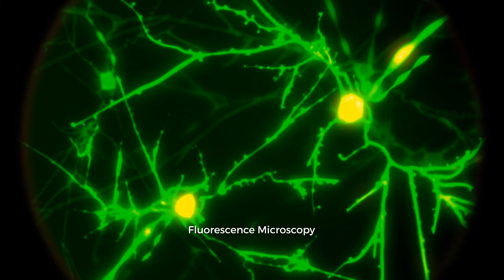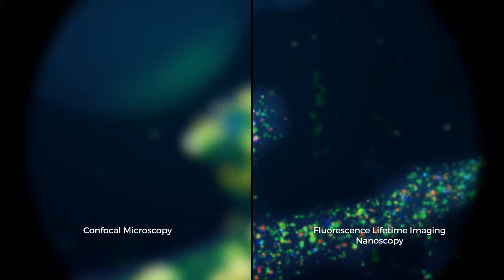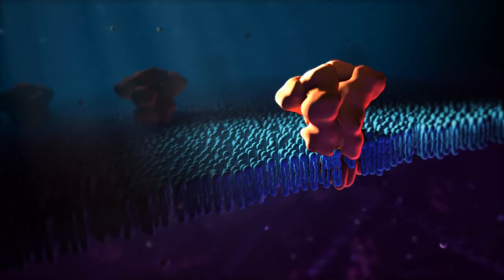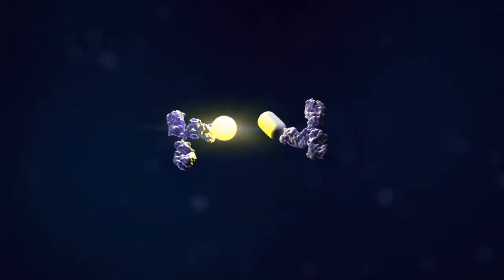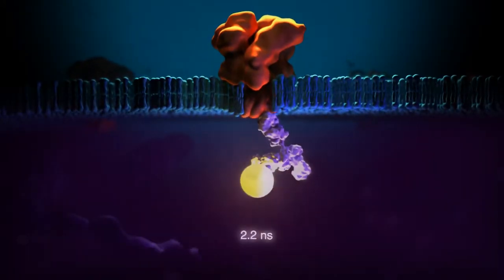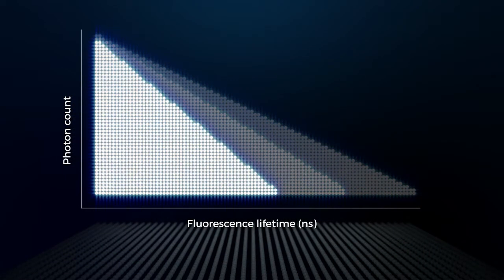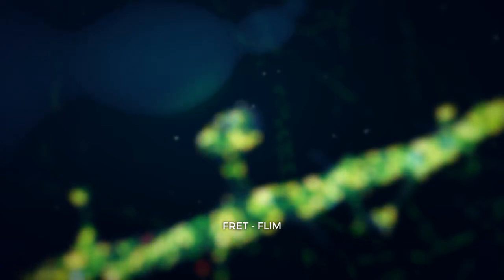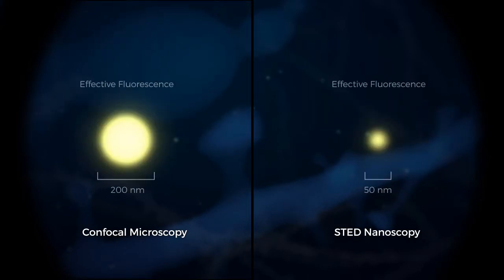Seeing inside the synapse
A new method to see protein interactions with nanoscale resolution inside synapses